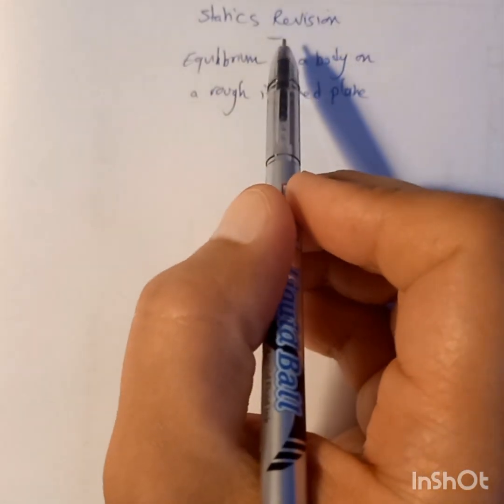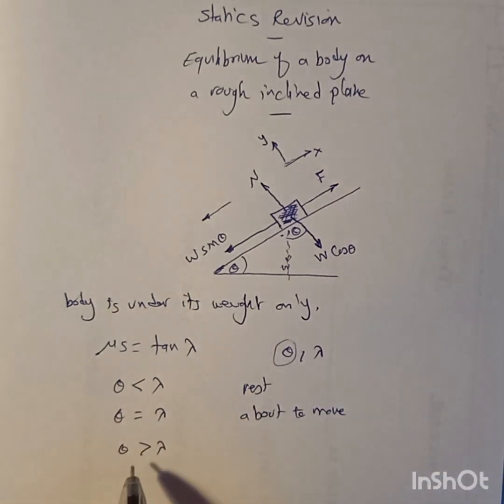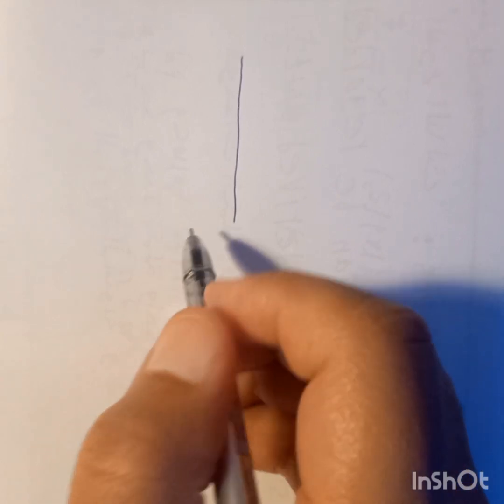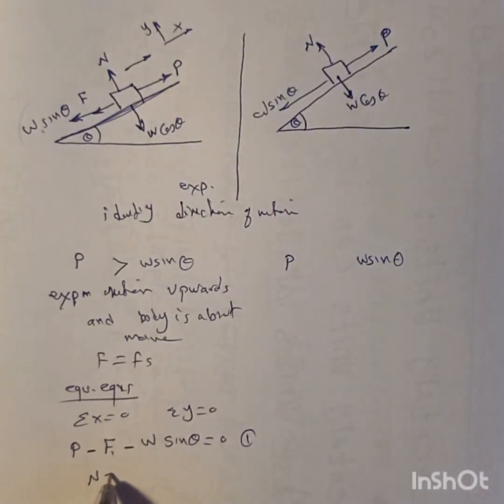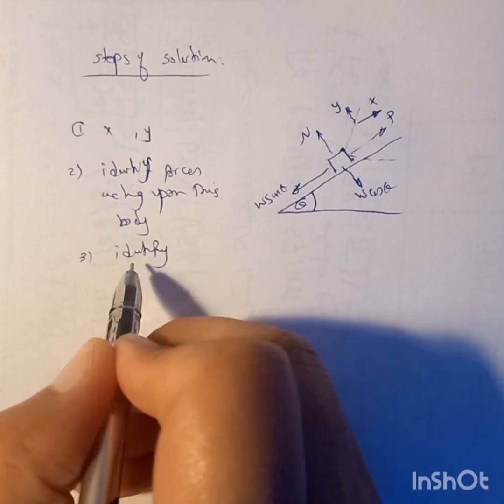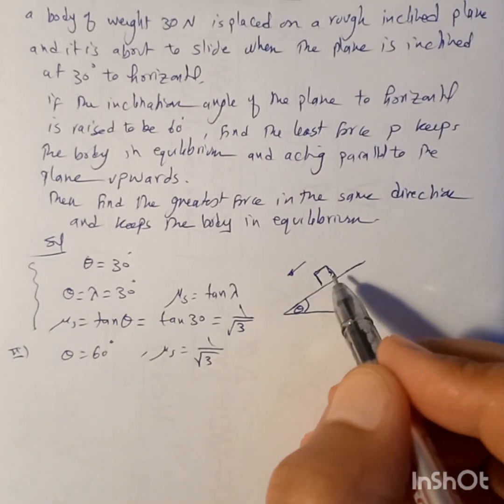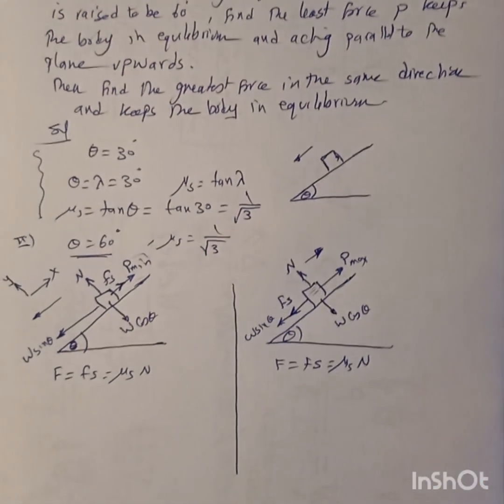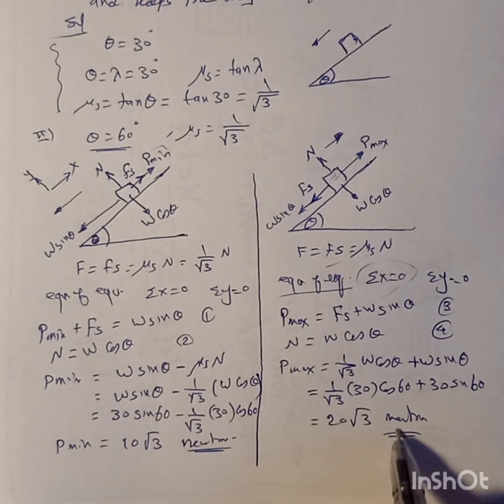Statics Revision 3rd Sec. Friction الإحتكاك